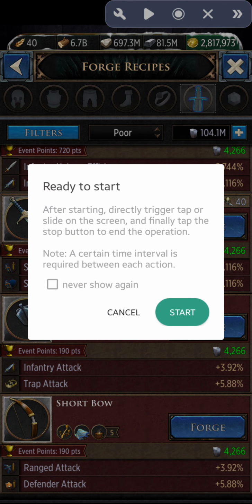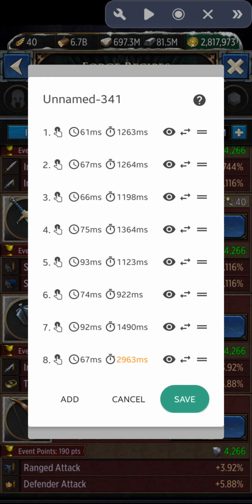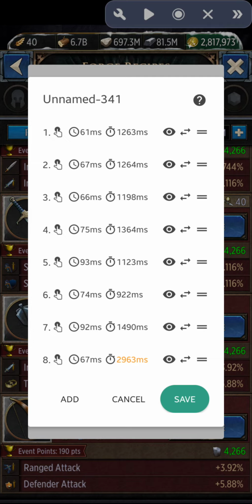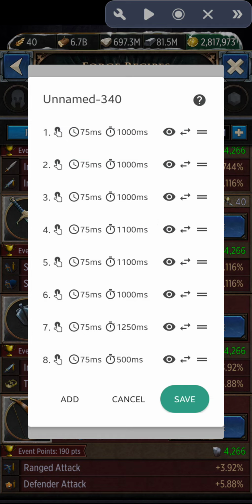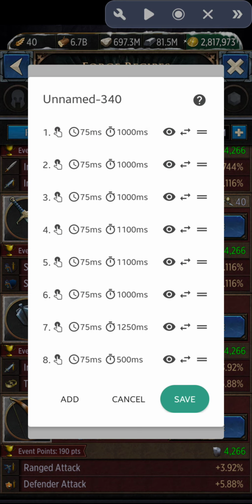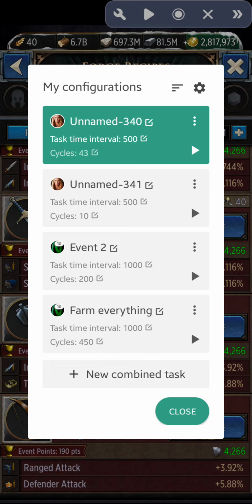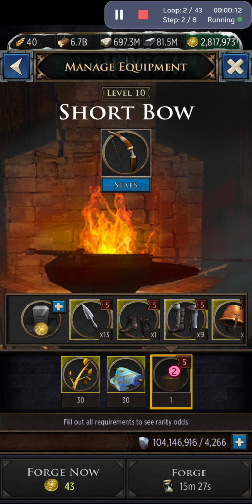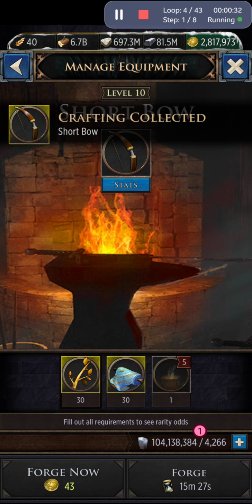Game of Thrones: Conquest auto clicker tutorials - crafting templates